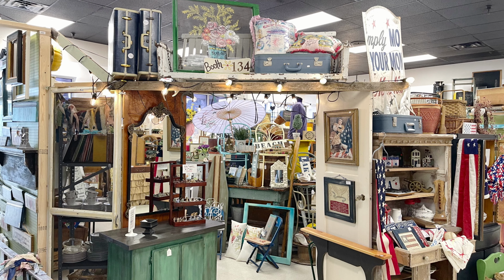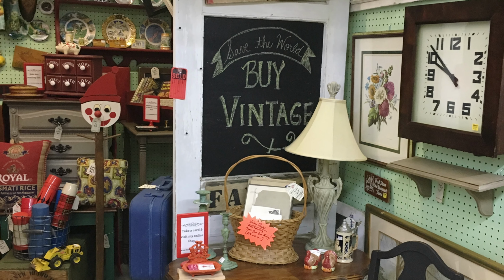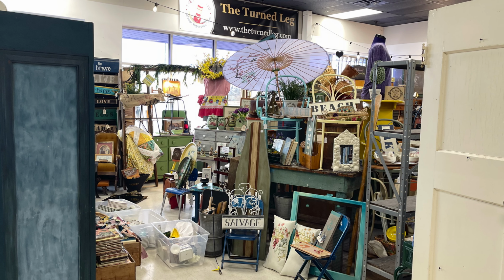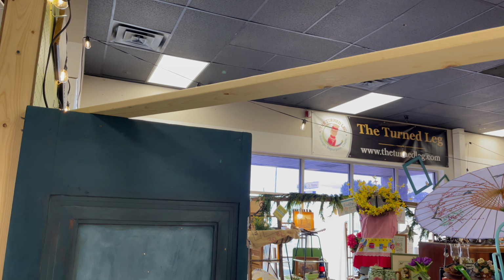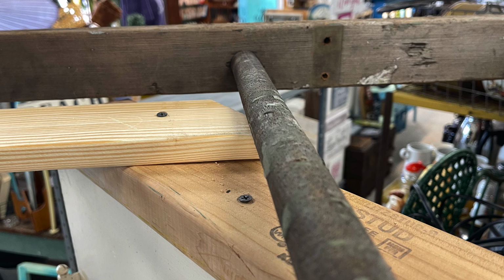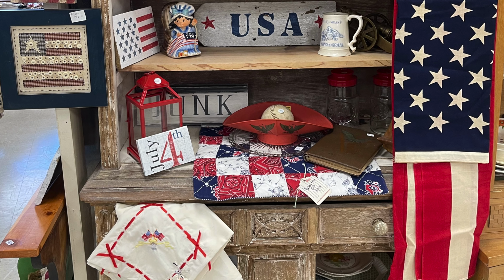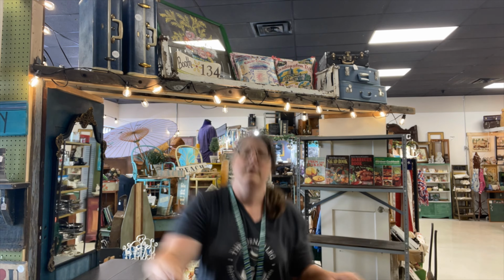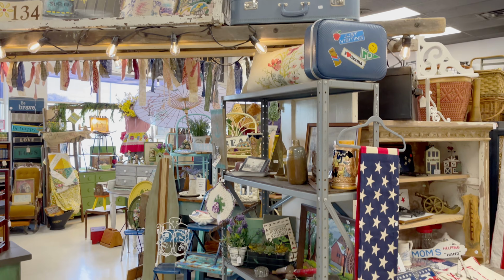How To Build An Eye-Catching Booth Entrance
I built a new booth entrance. So many of you have asked how I build displays in my booth I thought I would show you what i did. I hope it is helpful.

Thank  you for your views, likes and comments on this channel! I appreciate your support.

Let's get social!